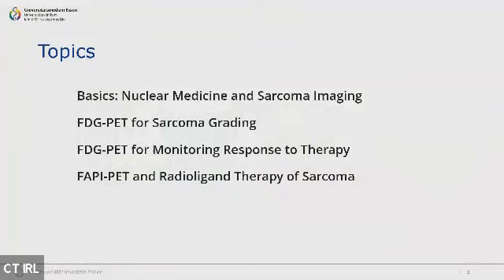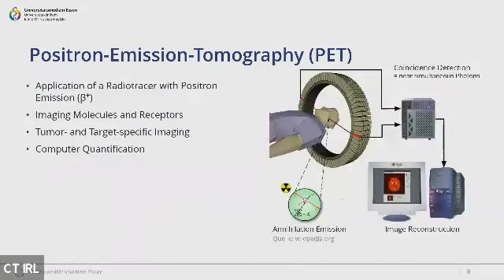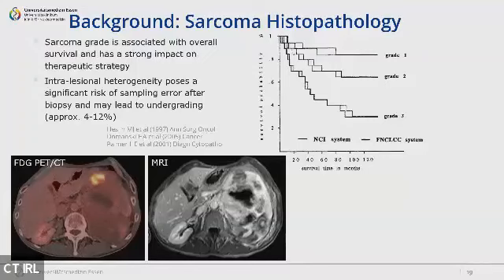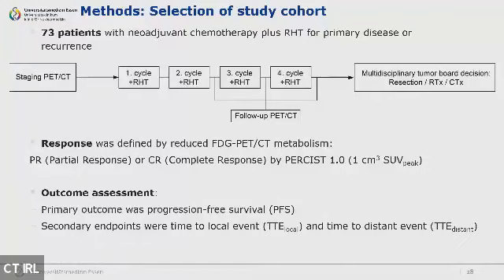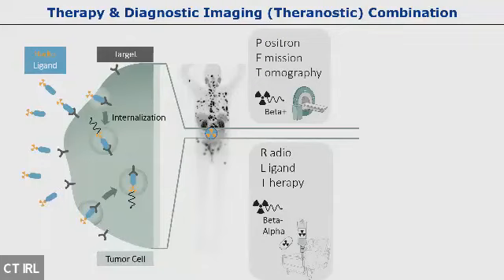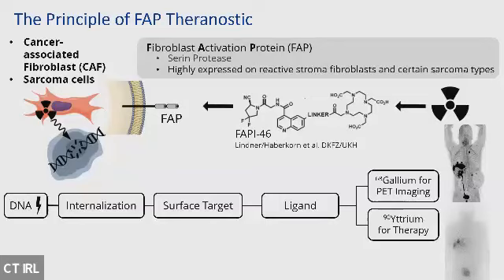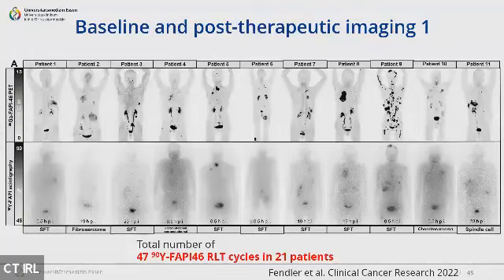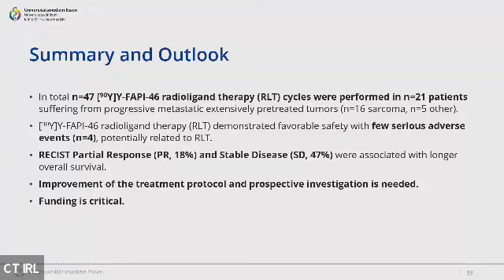SPAGN Conference 2023: The Role of Nuclear Medicine in Sarcomas